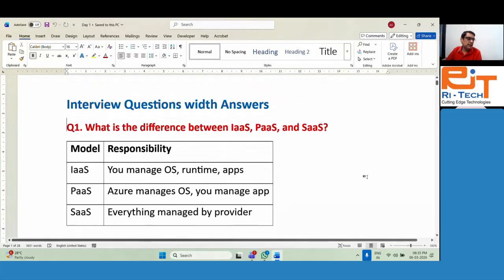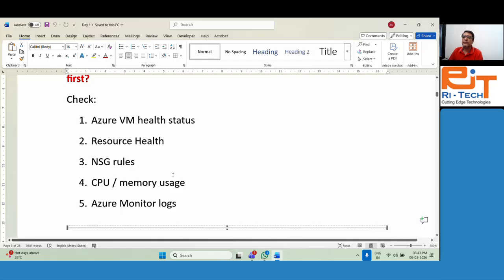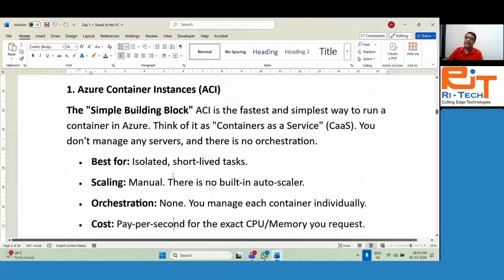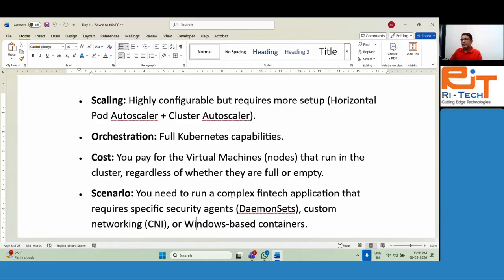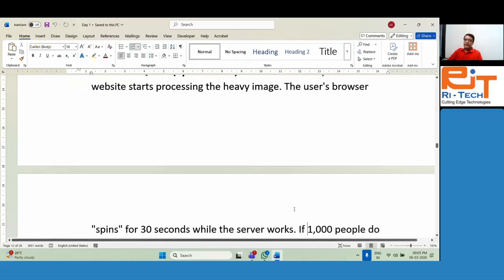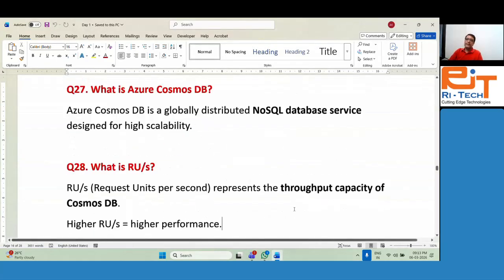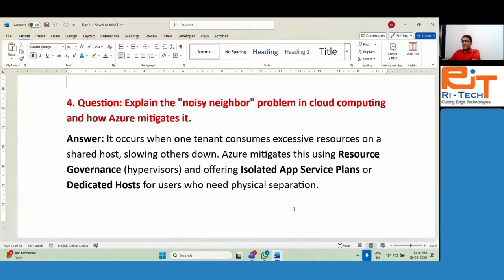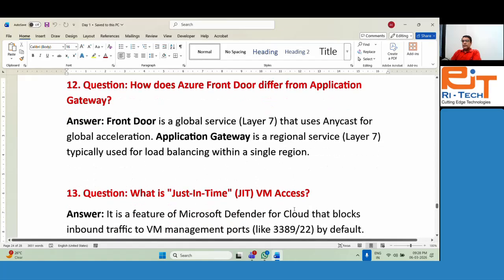: Top Azure Scenario-Based Interview Questions 2026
Are you preparing for a Cloud Engineer or Azure Architect interview? In this video, I break down 40 essential Azure interview questions specifically curated for professionals with 2 to 6 years of experience.
We move beyond basic definitions and dive deep into real-world scenario-based questions that top-tier companies like Microsoft, Deloitte, and Accenture actually ask.
What we cover in this video: ✅ Core Architecture & High Availability (SLA, Regions, Zones) ✅ Networking Scenarios (VNet Peering, Front Door, Bastion) ✅ Cost Optimization & Governance (Azure Policy, Advisor, Reserved Instances) ✅ Security & Identity (Managed Identities, Key Vault, RBAC) ✅ Compute & Containers (AKS vs. Container Apps vs. ACI) ✅ Real Company Interview Case Studies